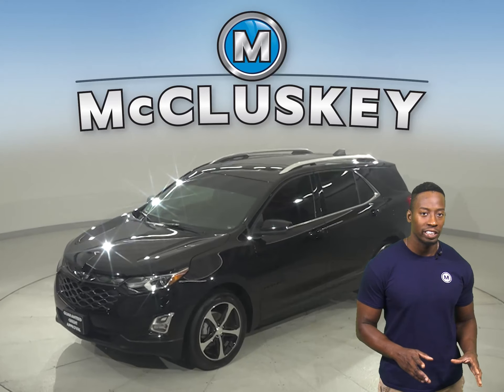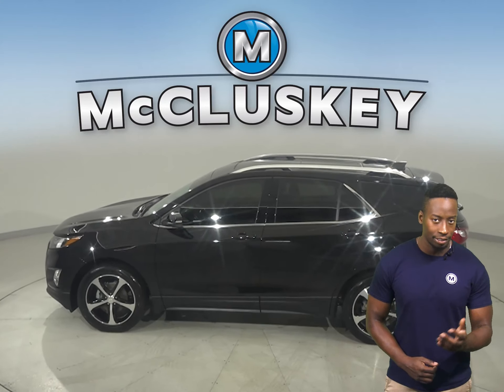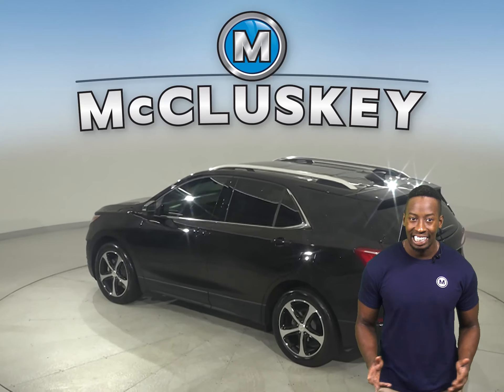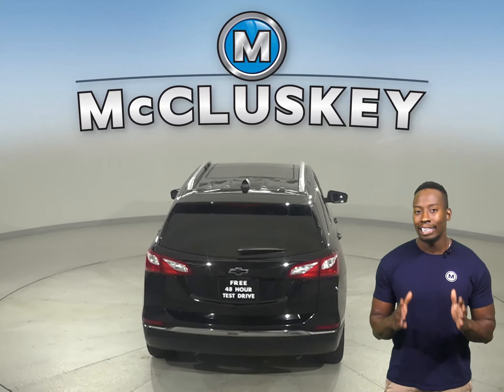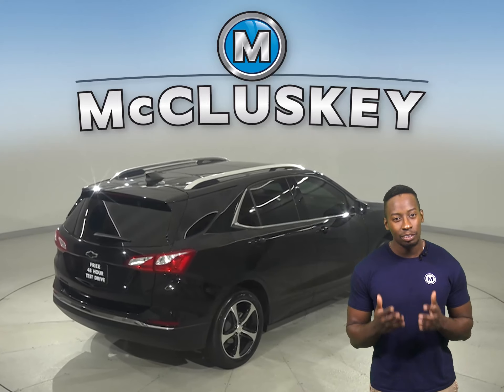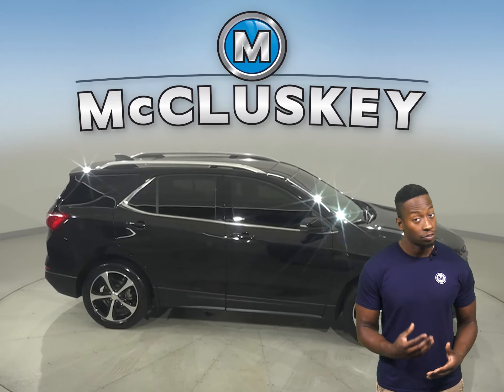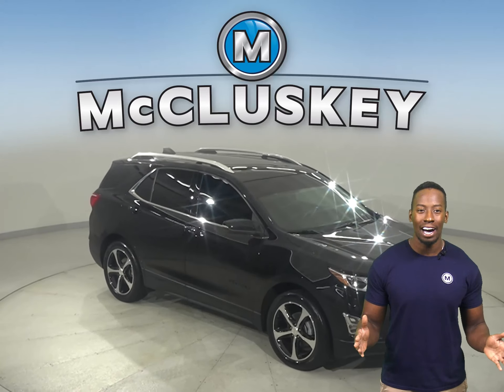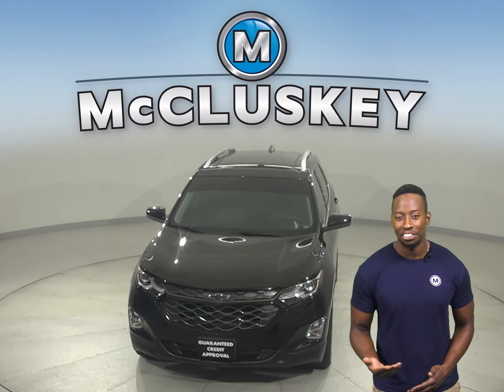A30615HT Pre-Owned 2019 Chevrolet Equinox LT FWD 4D Sport Utility For Sale, Review, Test Drive